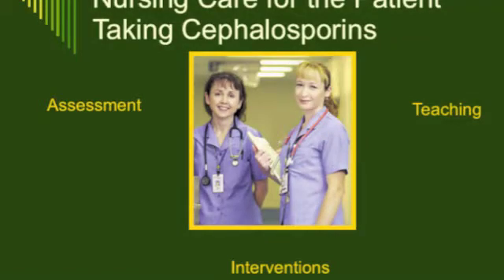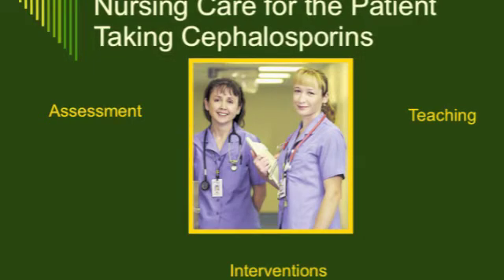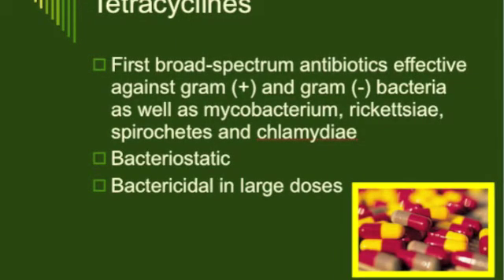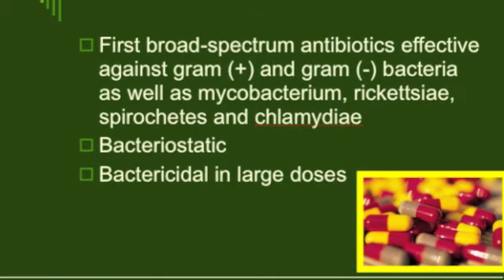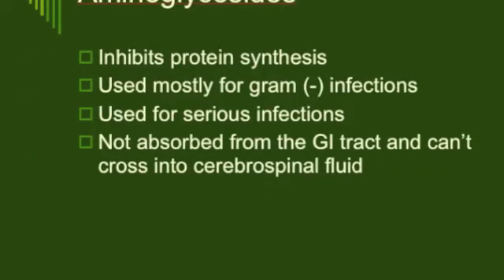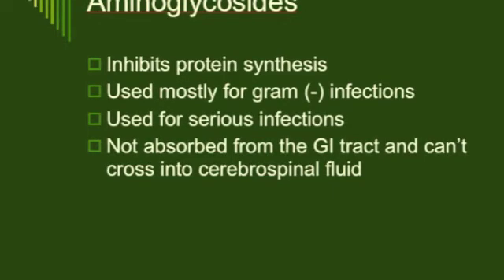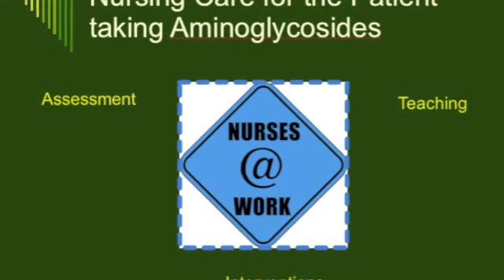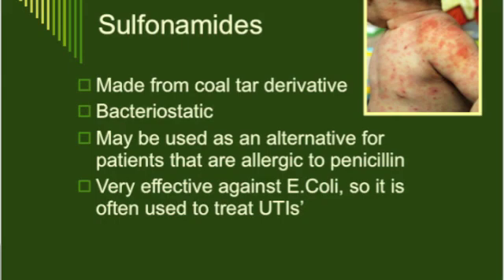Antibacterial Part III